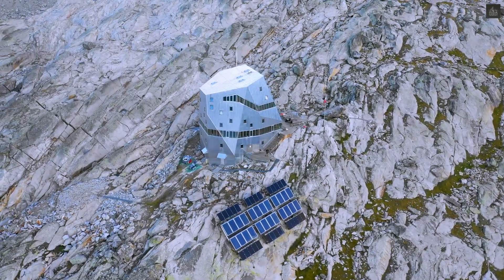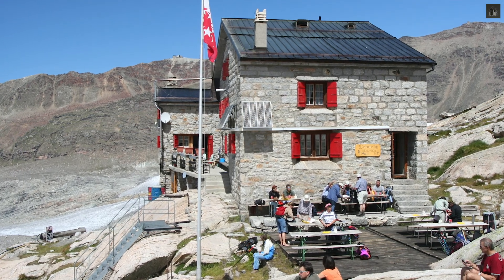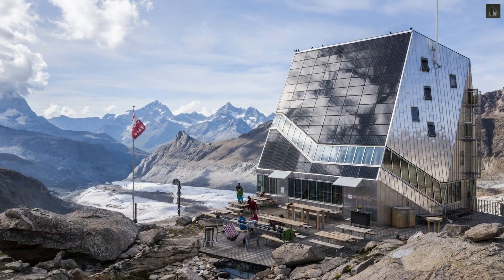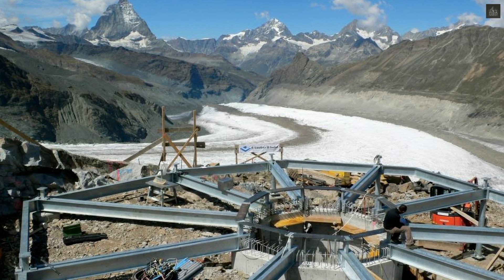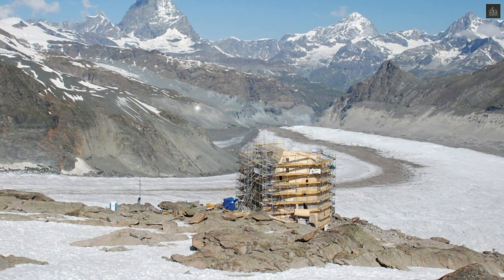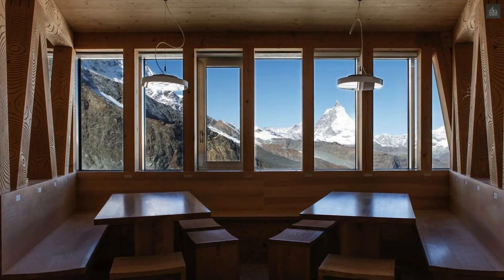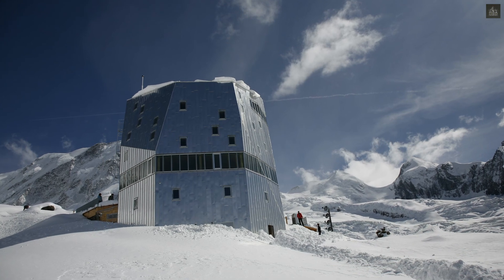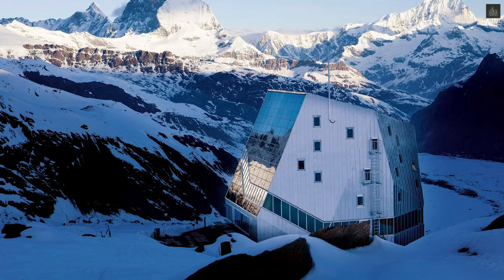Monte Rosa Hut: Architectural Innovation in the Swiss Alps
Monte Rosa Hut - Discover this cutting-edge sustainable building perched at 2,883 meters in the Swiss Alps. An architectural masterpiece, it combines innovative design with advanced environmental technology, achieving 90% energy self-sufficiency through solar power. Built as a research project by the Swiss Alpine Club and ETH Zurich, this five-story wooden structure with its distinctive aluminum shell offers breathtaking panoramic views of the Matterhorn and surrounding glaciers. Experience the fascinating journey from its 1895 origins to today's futuristic mountain refuge, serving both adventurous climbers and environmental researchers.

00:00 - Intro Architectural Utopia
00:05 - Monte Rosa Hut History
02:12 - Outro Architectural Utopia